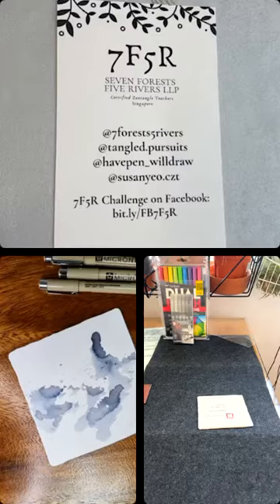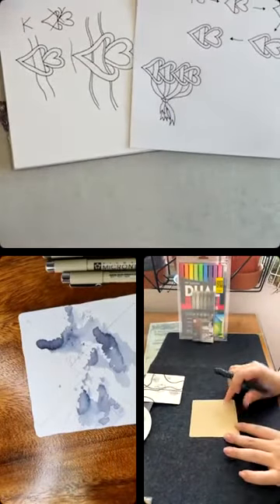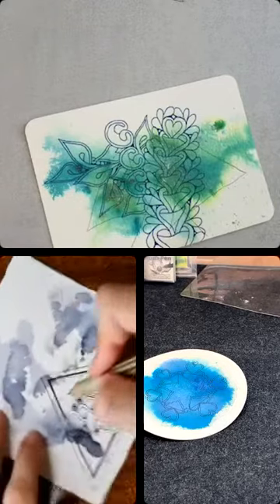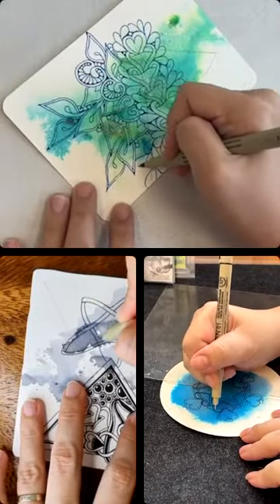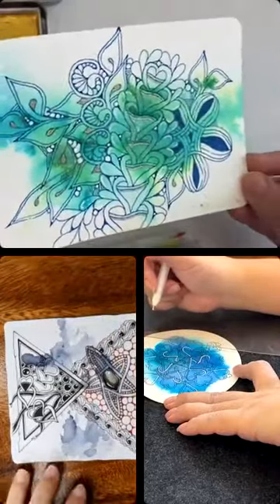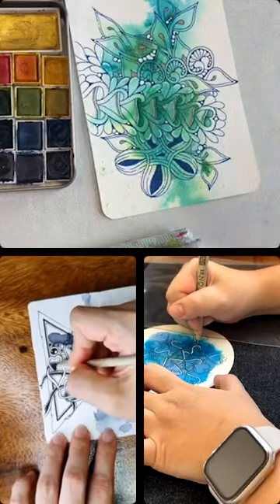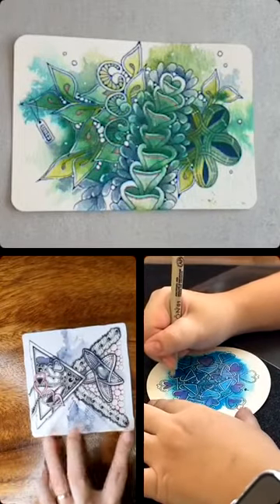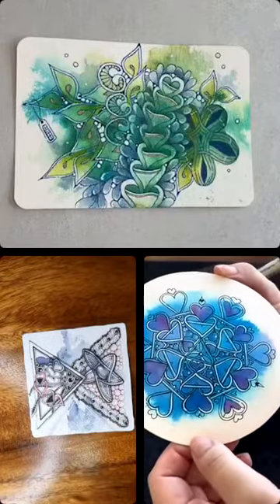7F5R Instagram Live on 16 Mar 2022 - Tea and Tangle - TenKs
7F5R Studio Live No. 25

Join us in our weekly casual tangle and chat series. This week, we used a string made up of three triangles; plus the tangle “TenKs” by Shie Naritomi.

In this session, we talked about things that we are grateful for, how the pandemic has affected our lives, and other things.

If you tangle along with us, do tag us on Instagram, or post your tile in the 7F5R Challenge Facebook group